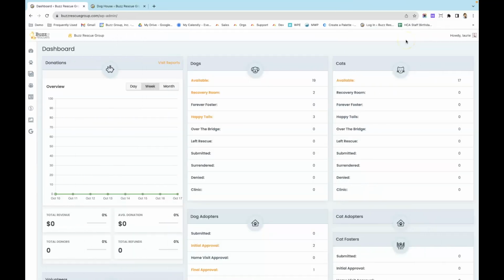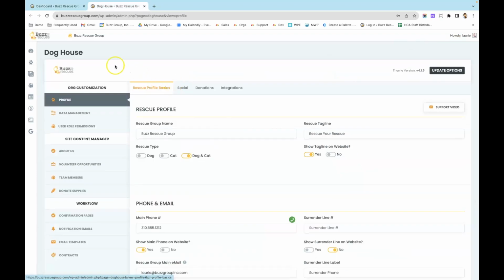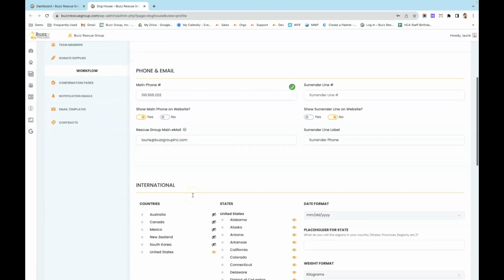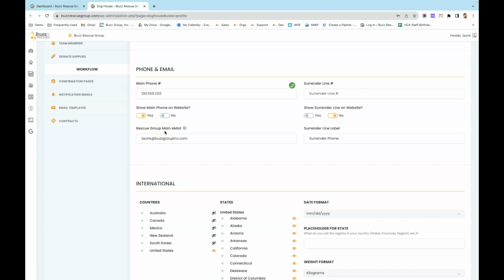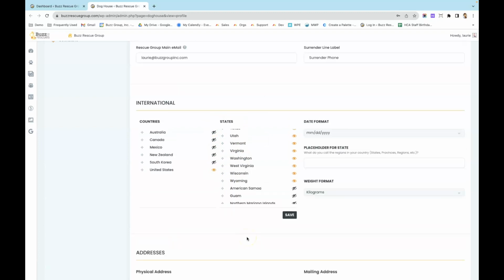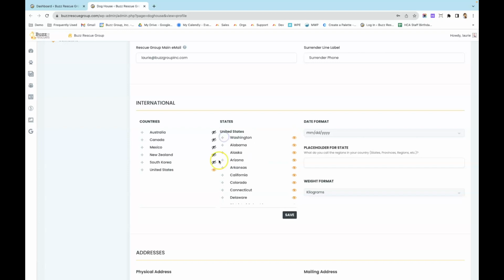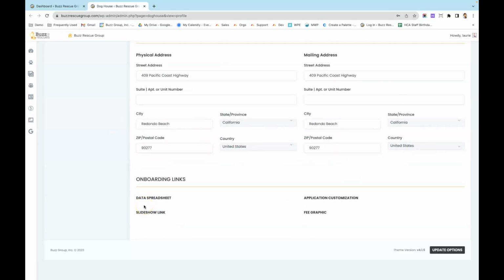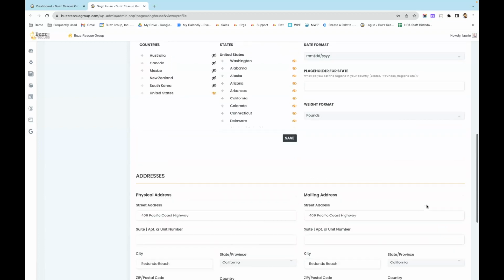DogHouse → Org Profile → Rescue Profile Basics